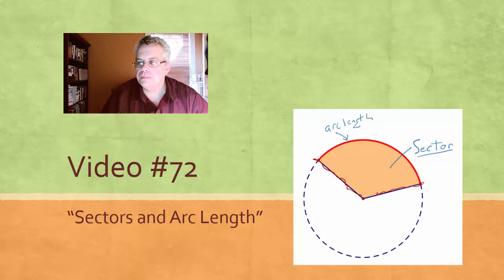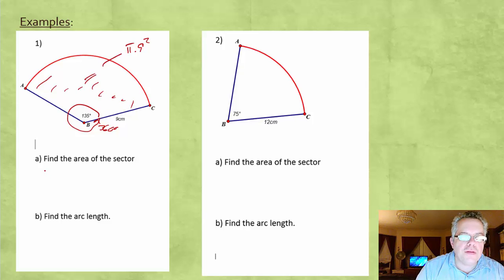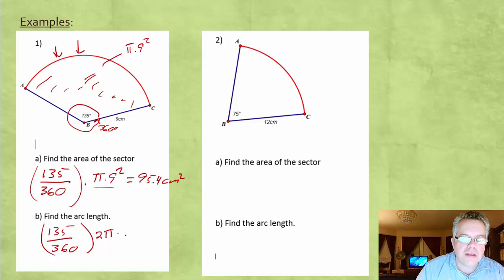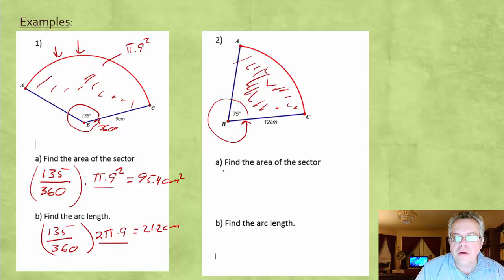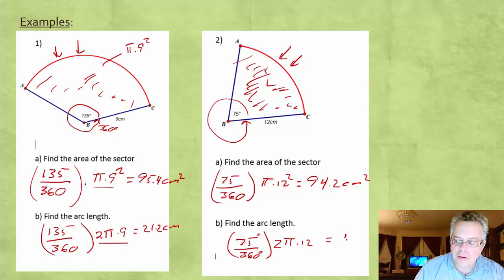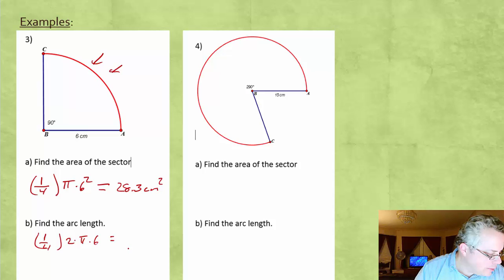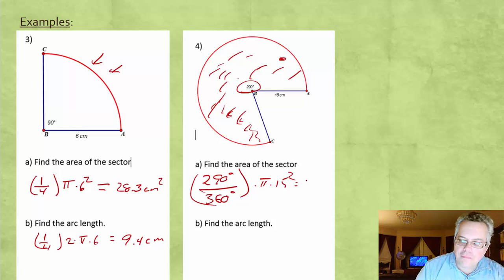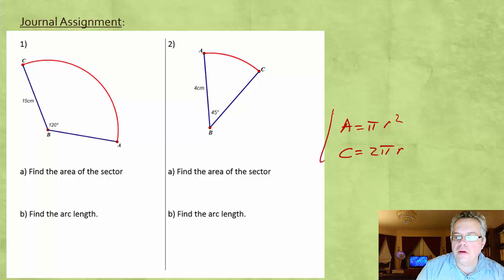video 72 Sectors and Arclength